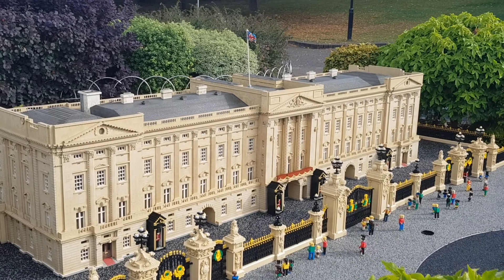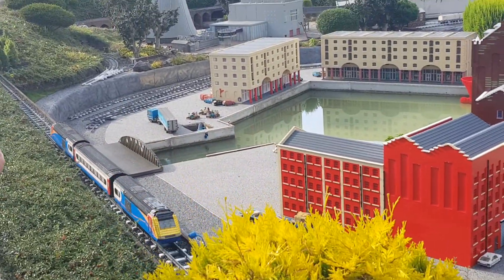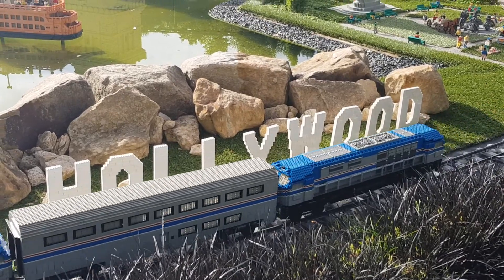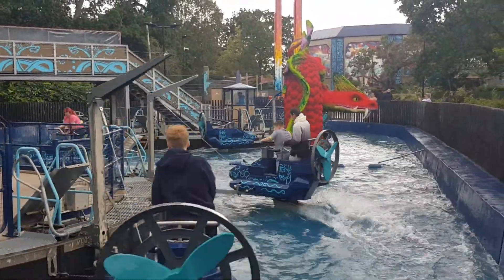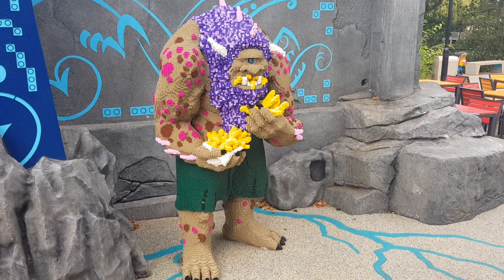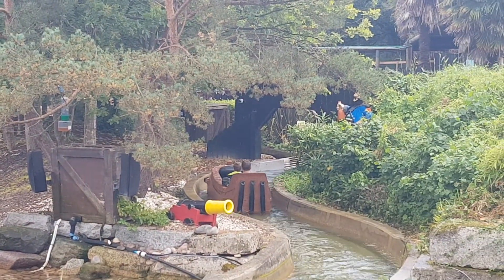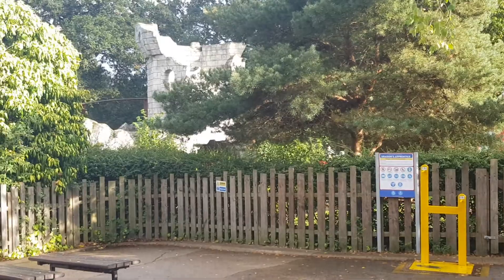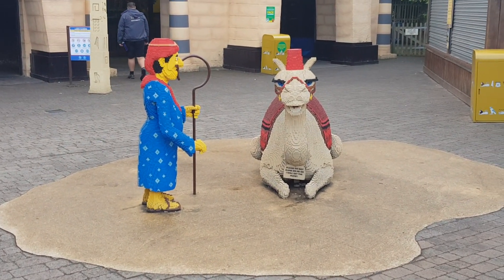Legoland Windsor Resort.. 09/09/21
Once again I,m joined by Dan for my first ever visit to the Berkshire attraction.

Situated just a short bus ride from the royal town, this park is a must for lego lovers.

Please find included alot of this, taking in the breathtaking mini village and lego characters situated throughout the park in a visit where the rides took a back seat to the bricks.

701, 702 and 703 bus connections can be found from Windsor but be aware that wasn't very punctual on the day of our visit either way.

Filmed by Rob Miller using a Samsung Galaxy S8.